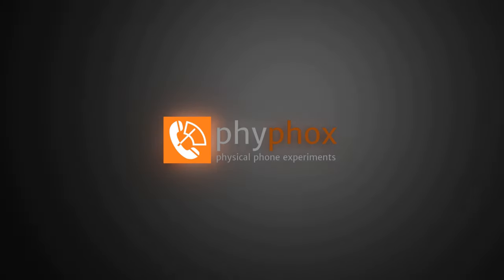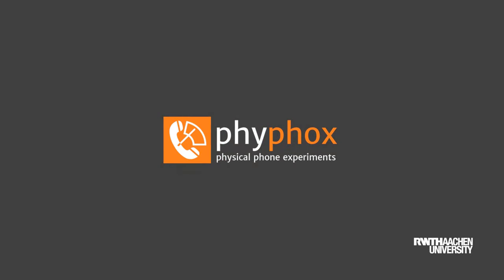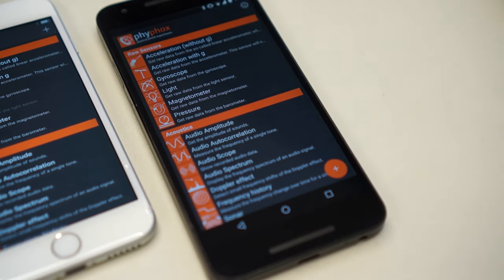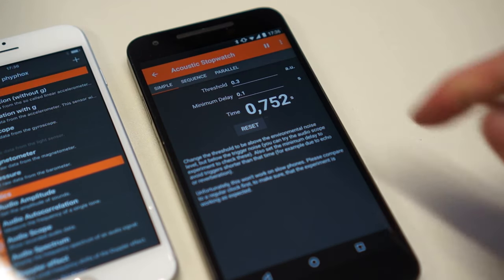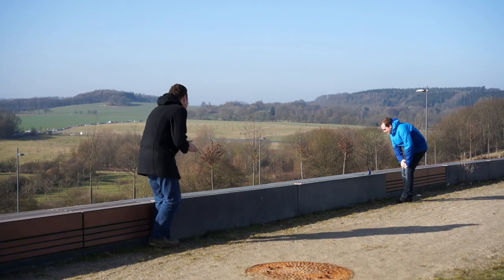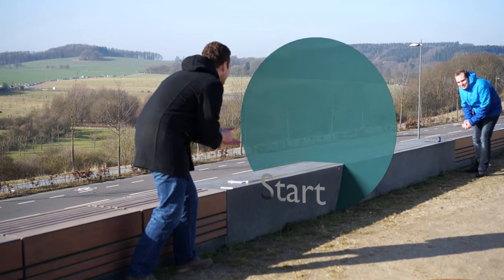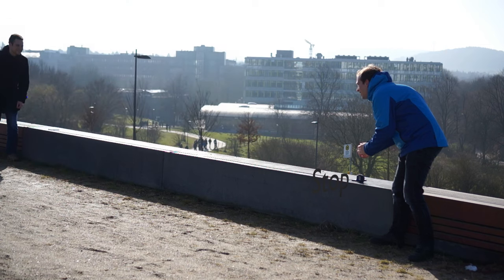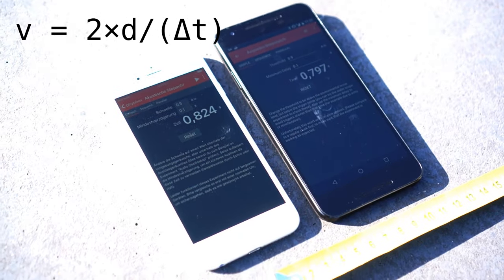Smartphone-Experiment: Speed of Sound (en)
With two smartphones you can easily determine the speed of sound.